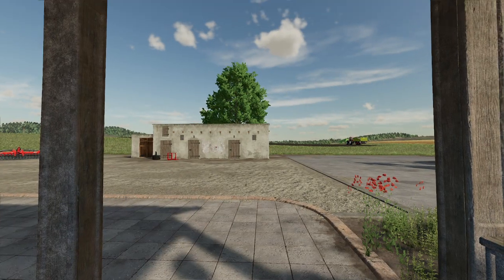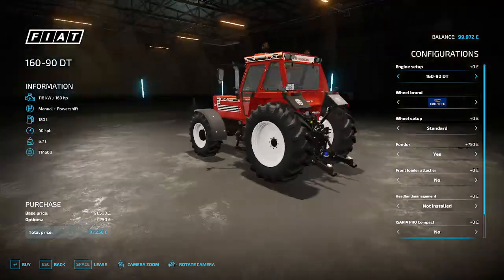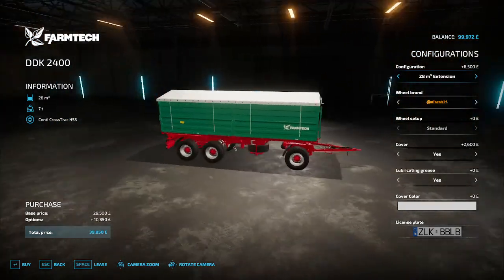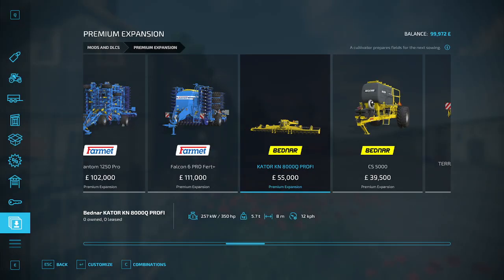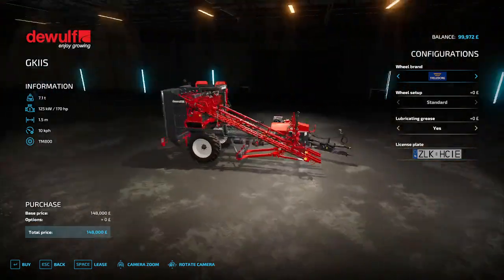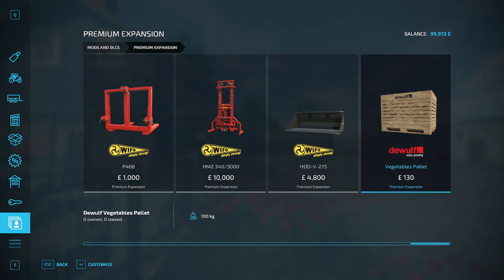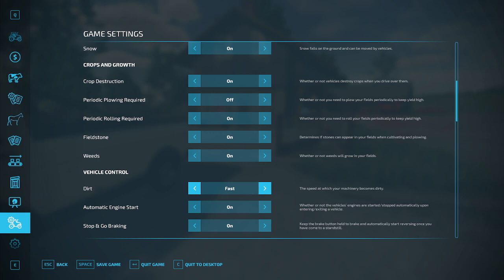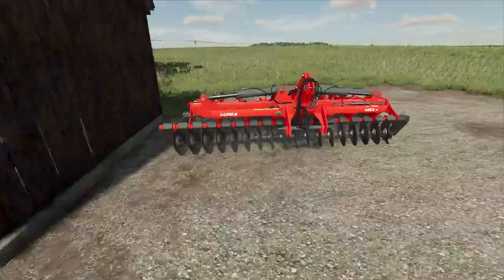Farming Simulator 22 Premium Edition | Zielonka - First Look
Nourish your Farming Simulator 22 experience with the Premium Expansion!

New Map: Zielonka
Our new map, inspired by Central European regions, is built on rich soil - perfect for putting down roots of new crops and businesses.

Three New Crops
Carrots, parsnips, and red beet are added to crops and require special equipment - like the top lifting harvester ZKIV by Dewulf. New production chains included!

35+ New Machines
Dewulf, Gorenc, Agrio & WIFO debut in the series while BEDNAR, Fiat, GRIMME, Kverneland, SaMASZ & others also extend the garage.